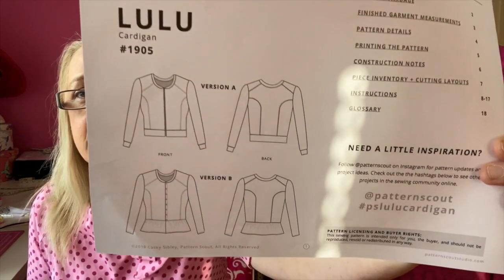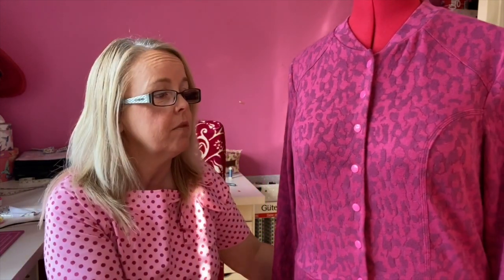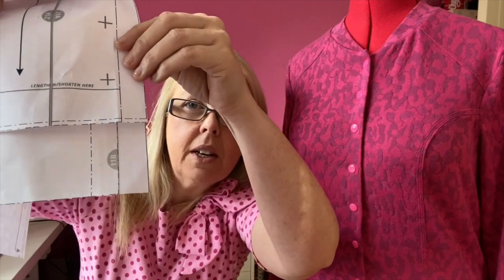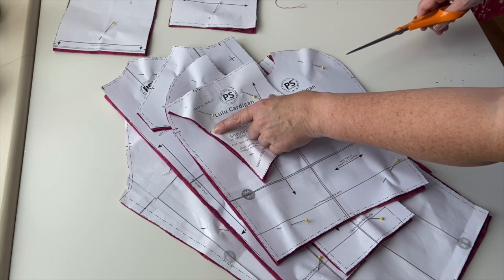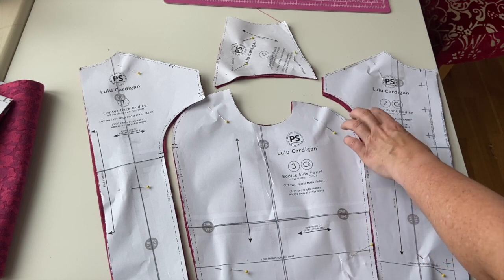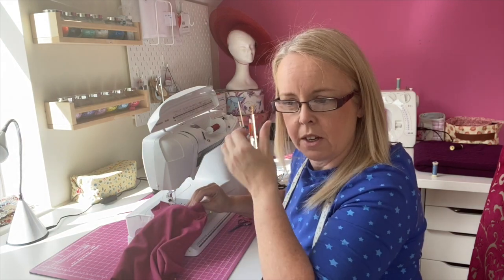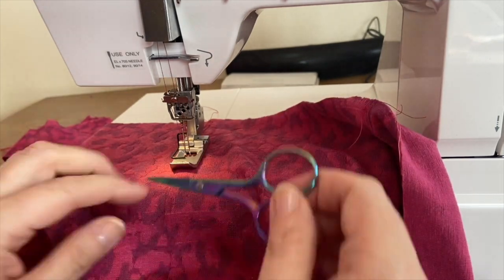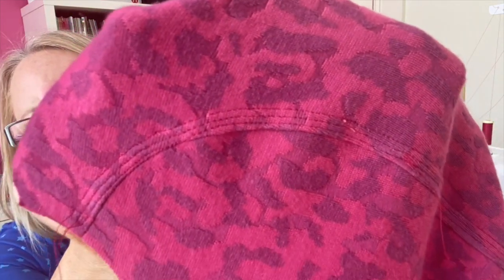Sewalong . Patternscout Lulu Cardigan. PART 1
Hi Everyone,

It is part of a 1 part video sew along to the Patternscout Lulu cardigan. I tried to upload it in one video but it failed numerous times.

Here is the pattern . It is a favourite of mine.

I have made this cardigan before. If you'd like to see the previous versions they are in my Weekly vlog episode 1 and my March sewing update.

Andrea